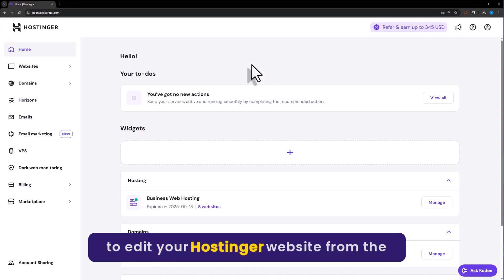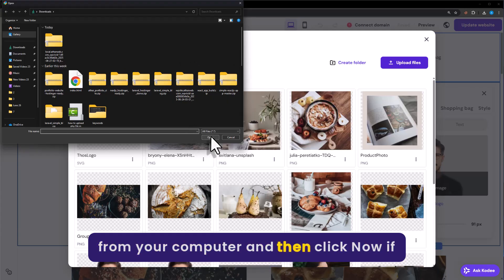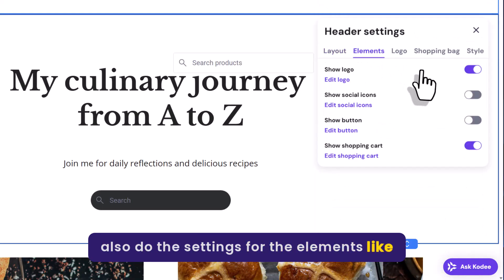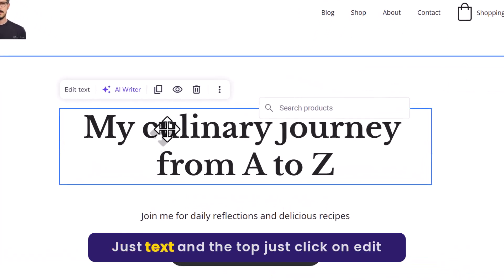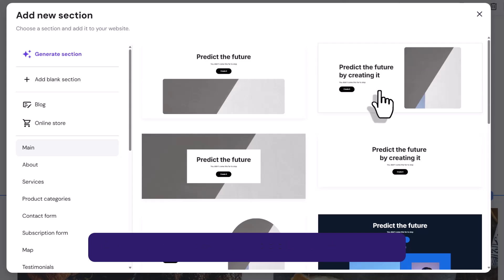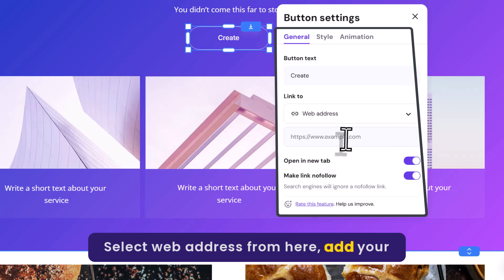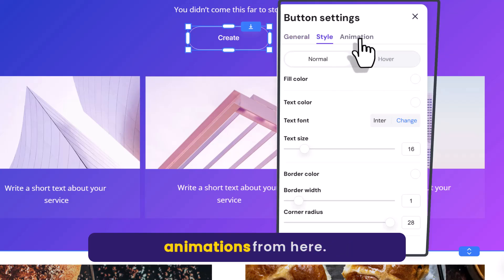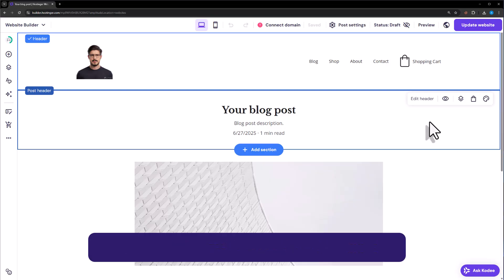How To Edit A Website In Hostinger 2025 | Hostinger Website Editor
Learn how to edit a website in Hostinger in 2025. In this video I’ll show you how to edit your website on Hostinger using the Hostinger Website Editor. If you want to edit website in Hostinger, this hostinger edit website tutorial is perfect for you.

In This Video Tutorial You’ll Learn:
1. How To Edit A Website In Hostinger
2. Hostinger Edit Website Tutorial

Follow the simple steps to  Edit A Website In Hostinger :

Step # 1: Edit A Website In Hostinger
(Log into the Hostinger edge panel, go to Websites, select your site, and click Edit Website. You’ll enter the Hostinger Website Builder where you can change elements like the logo, header layout, and icons.)

Step # 2: Customize Sections, Buttons, and Blog Posts
(You can edit text, move or delete elements, add new sections or templates, customize buttons with links, and even create blog posts using the Blog section in the builder.)

That’s it you have successfully Edited A Website In Hostinger.